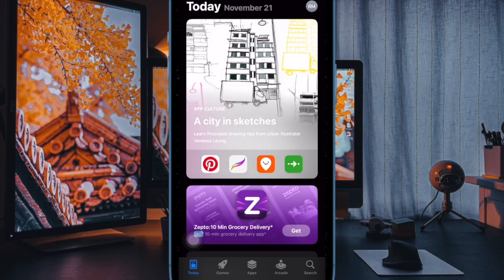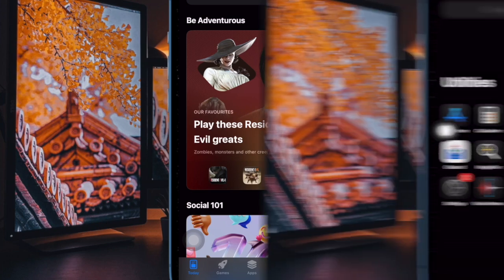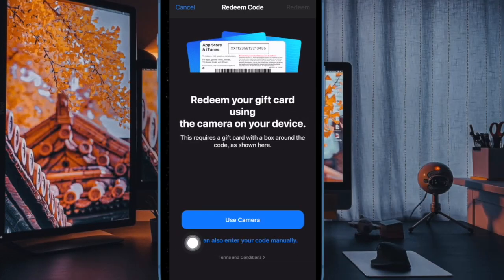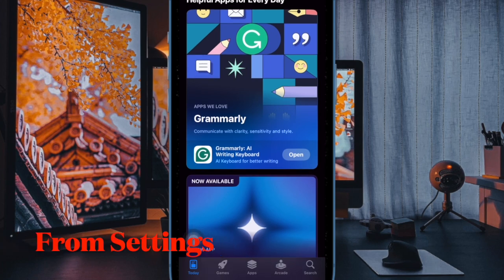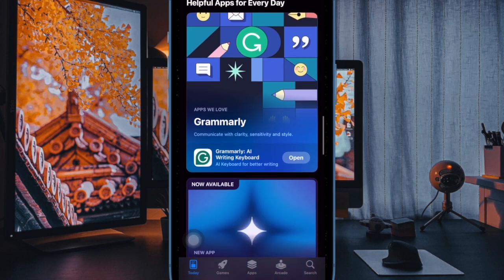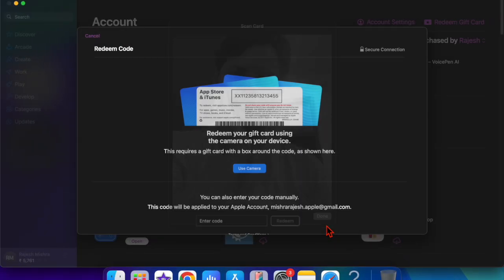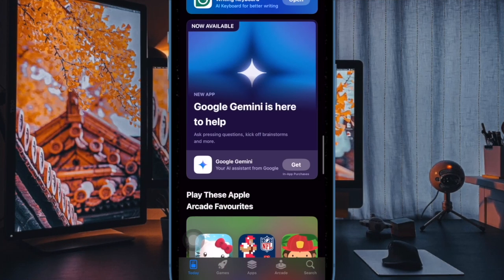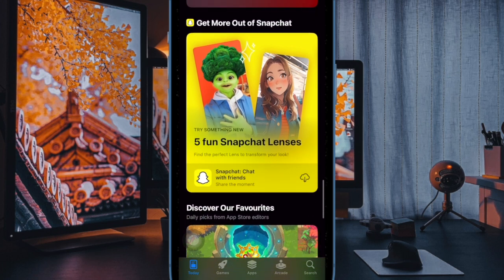How to Redeem Apple Gift Card Using iPhone, iPad & Mac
Unlock the value of your Apple Gift Card with ease! In this video, we'll guide you step-by-step on how to redeem your Apple Gift Card on your iPhone, iPad, and Mac. Learn how to add the balance to your Apple ID and use it for apps, subscriptions, and more.